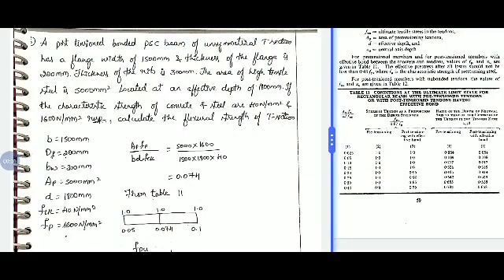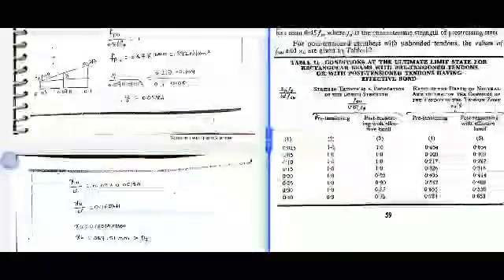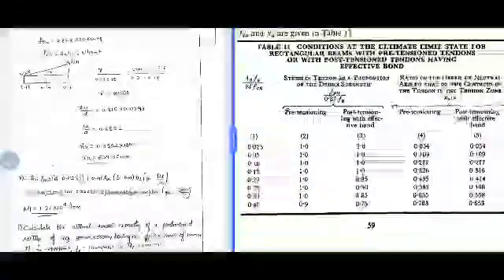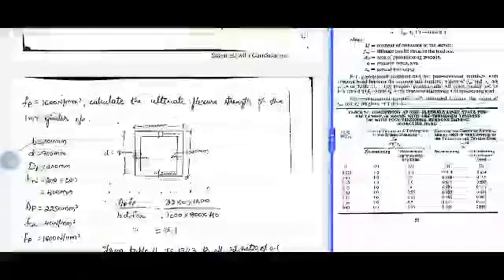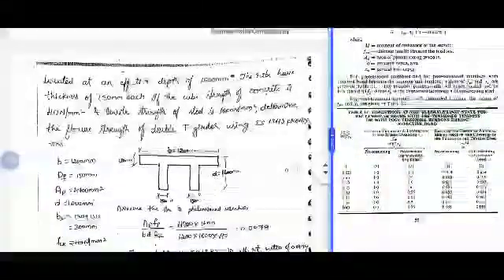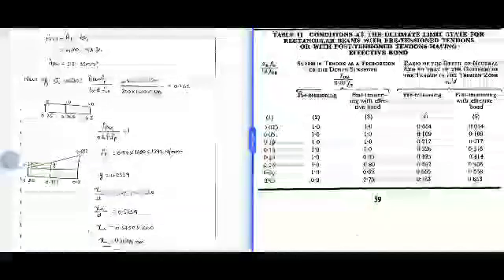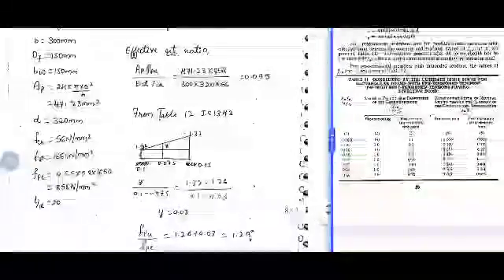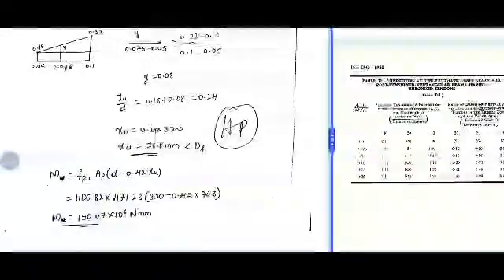Flexural Strength of PSC Structures Problems- 2